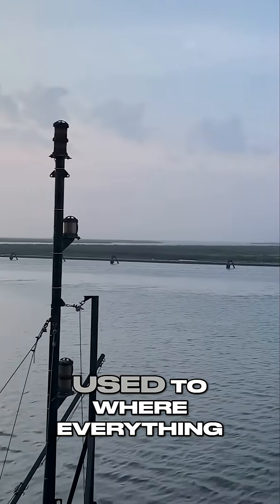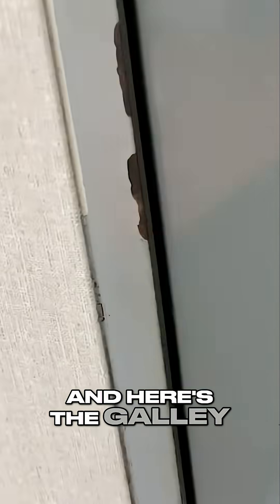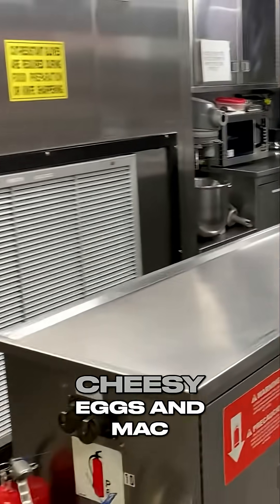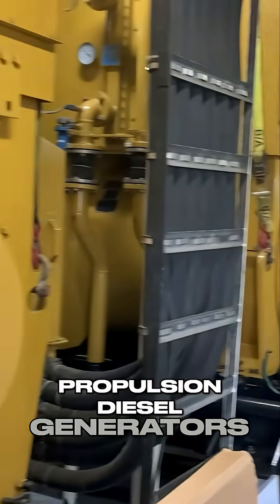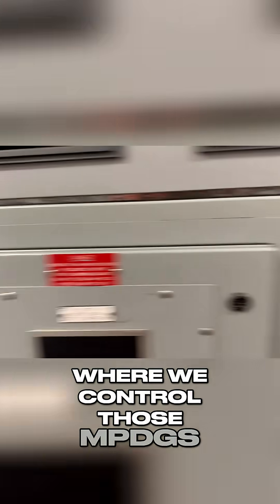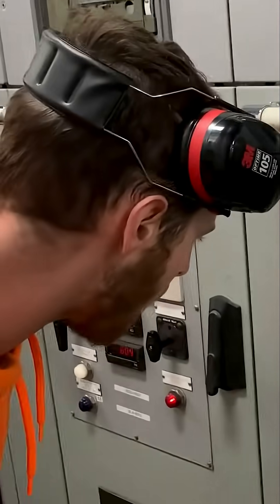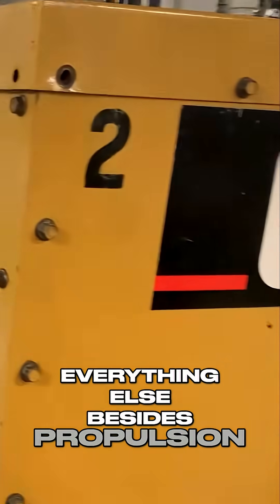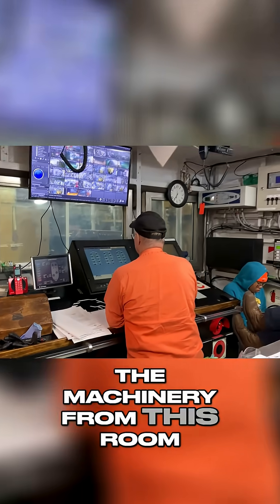Boat Tour: First Week & Engine Room Secrets Revealed!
Embark on a ship tour with us! Join our first week as we explore the gym, common areas, mess hall, and galley. Discover the bridge's functionalities and dive into the engine room, learning about marine propulsion diesel generators and ship service diesel generators. Get ready for an inside look at a ship's vital components!